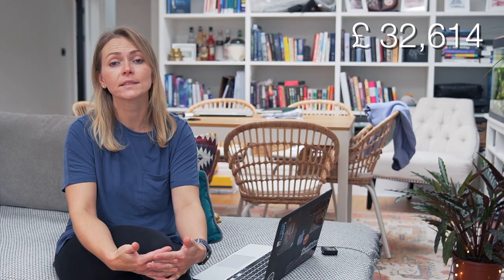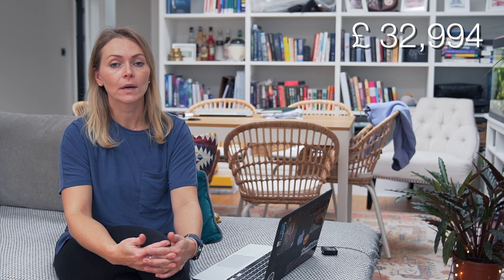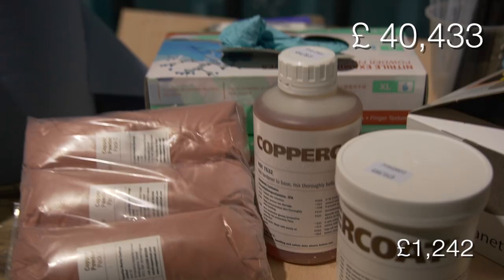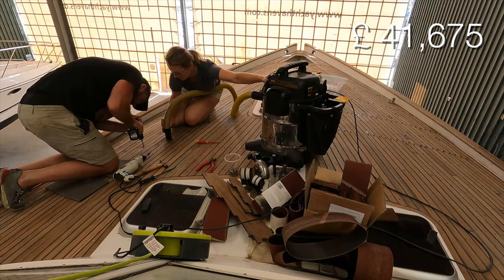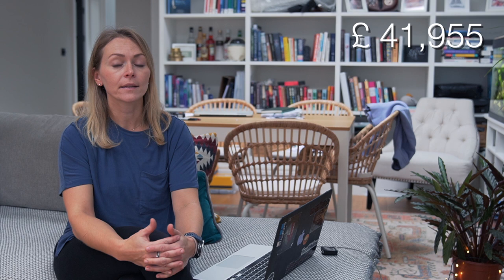How Much Does It Cost To BUY and REFIT a boat ?? [E28]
This week's episode marks 1 YEAR since we started a refit in Fambridge. We share how much it cost us so far, and the total includes how much we paid for the boat and also what it cost us to get her ready for trip back to the UK.